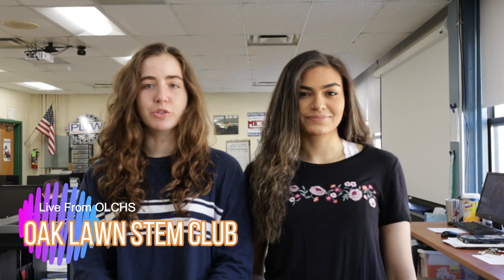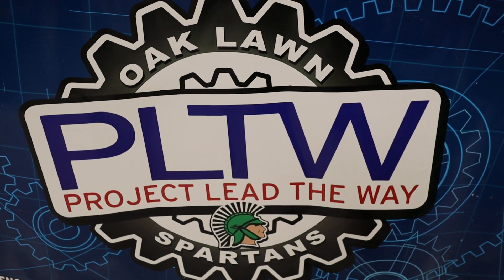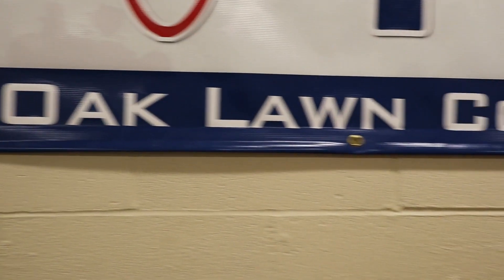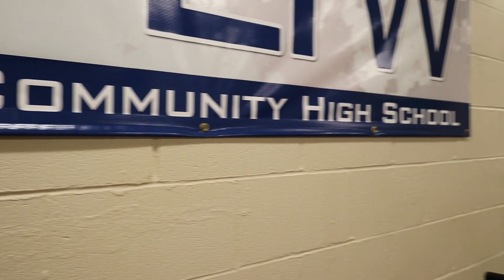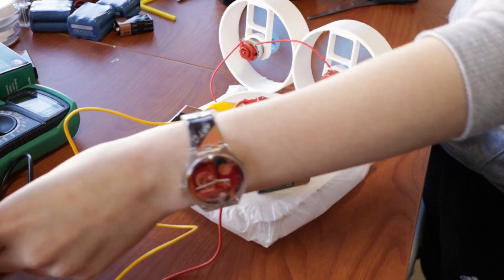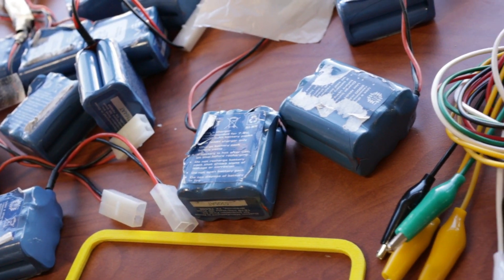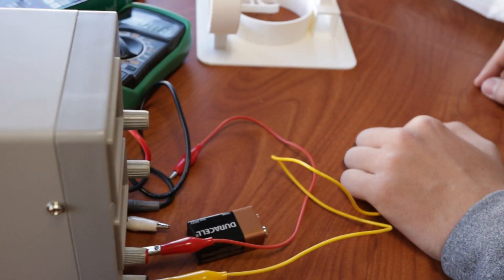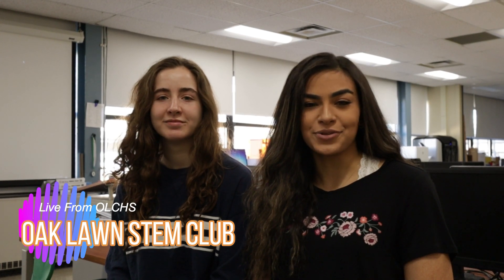OLCHS Spartan News Segment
This is a segment highlighting the STEM club and the engineering classes here at OLCHS. We have some equipment and are trying a new editing software.